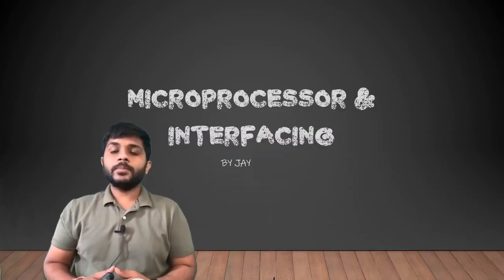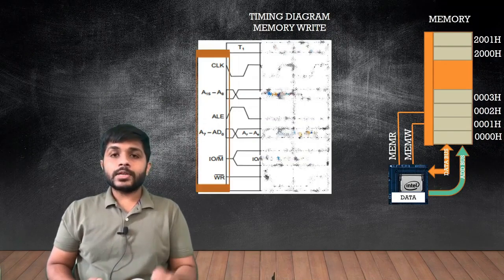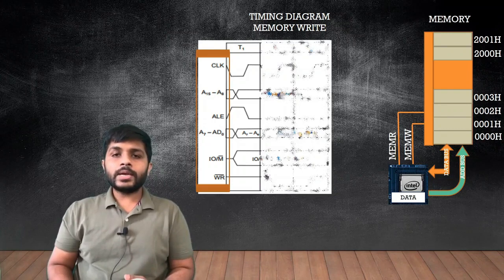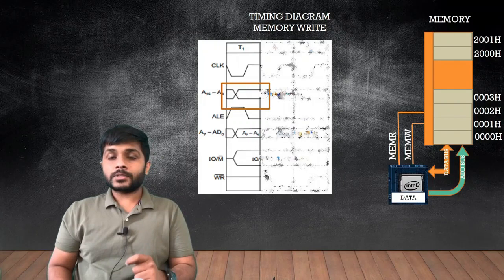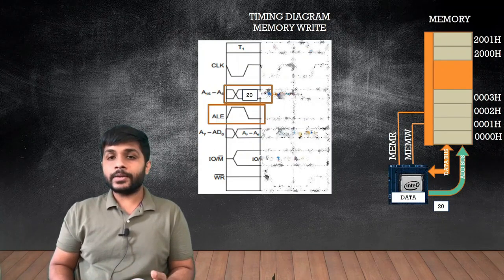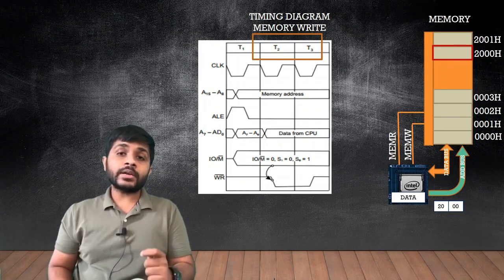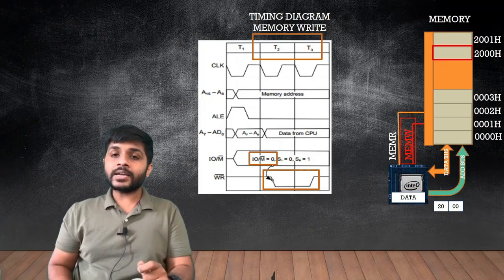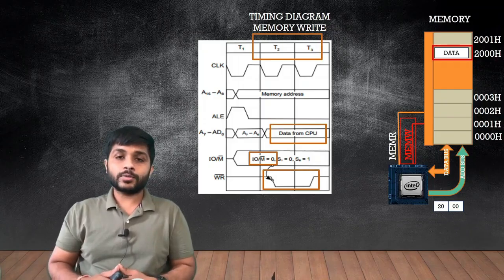LEC 39 Timing Diagram of MR MW machine cycle | Microprocessor & Interfacing